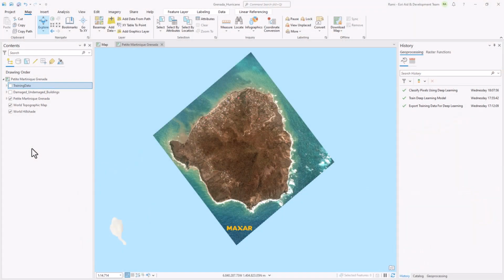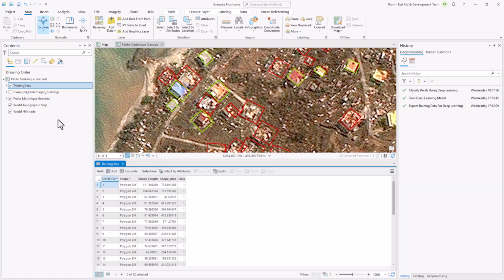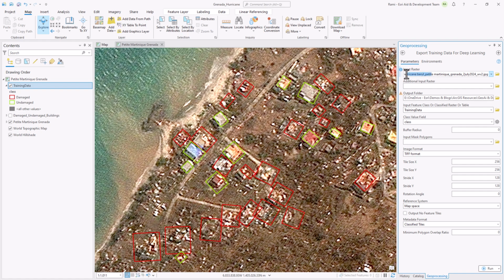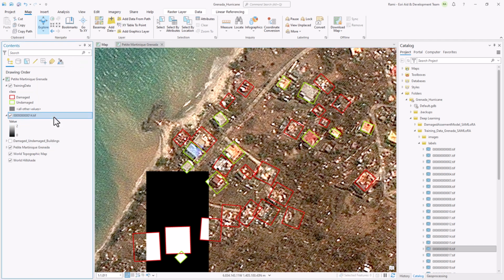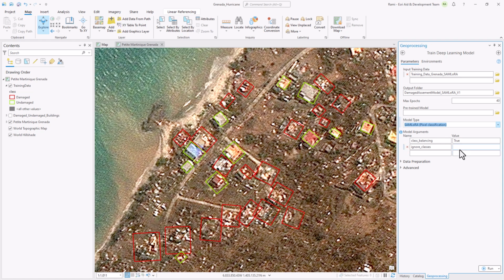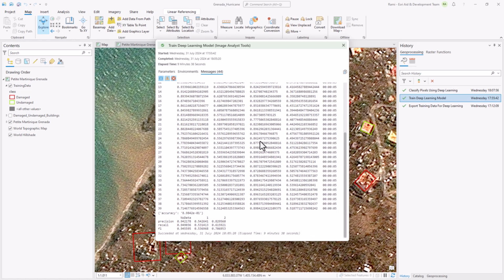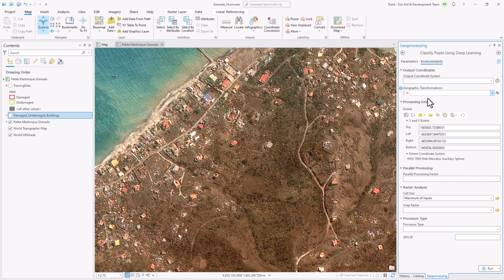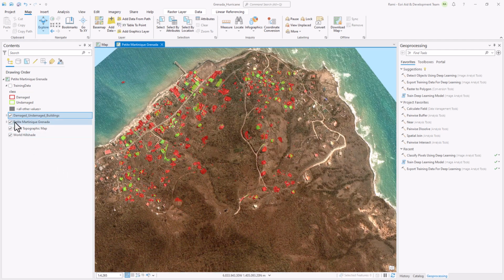Rapid Damage Assessment with SAMLoRA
In this video, witness the potential of GeoAI as the hashtag#SAMLoRA backbone model is used to train a model specifically designed to identify damaged buildings caused by hashtag#Hurricane hashtag#Beryl. Despite having a limited number of labels, the model accurately detects and classifies damaged buildings, providing valuable insights for disaster response and recovery efforts.